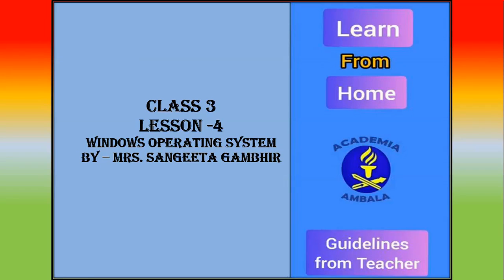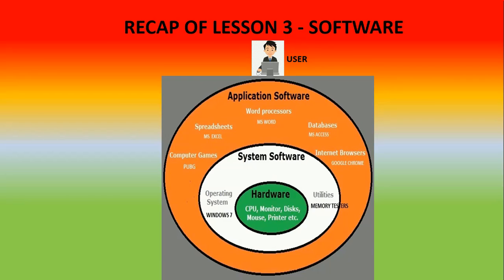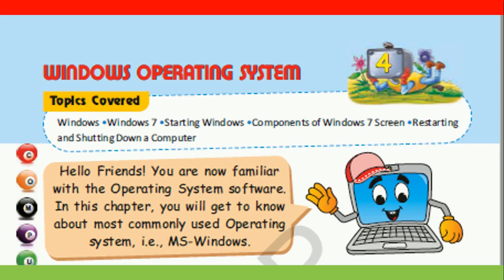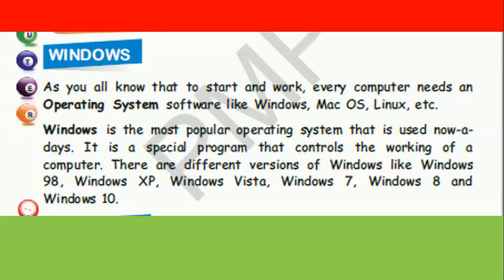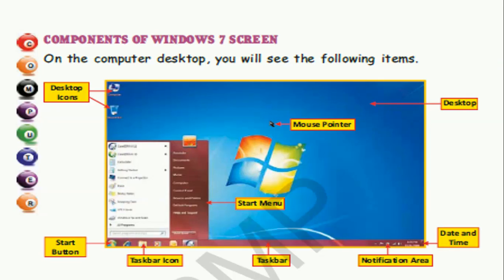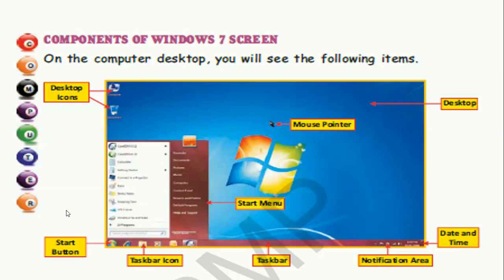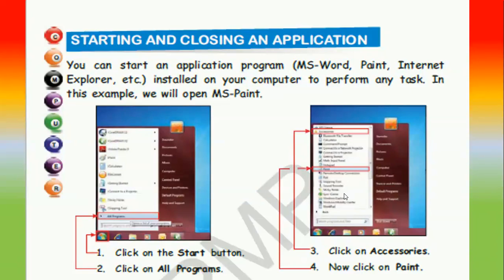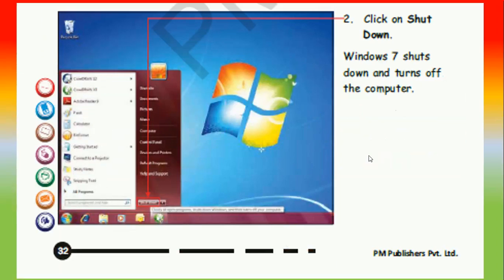CLASS 3- COMPUTER - LESSON 4 - WINDOWS OPERATING SYSTEM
BY MRS SANGEETA GAMBHIR